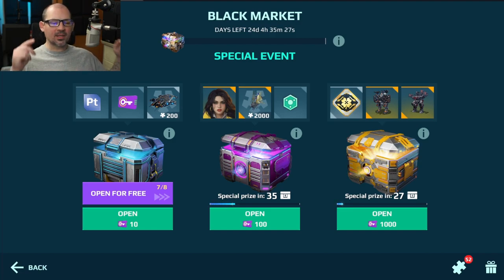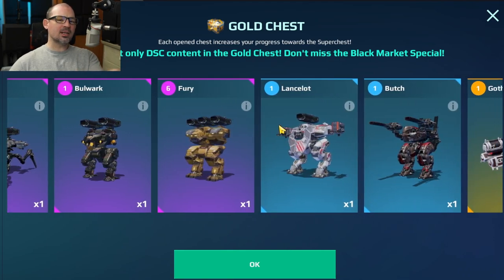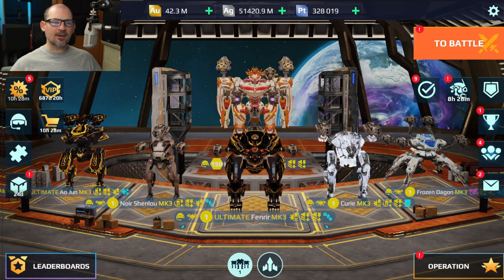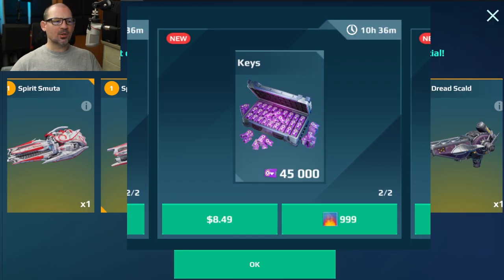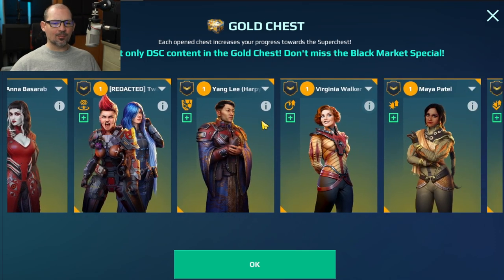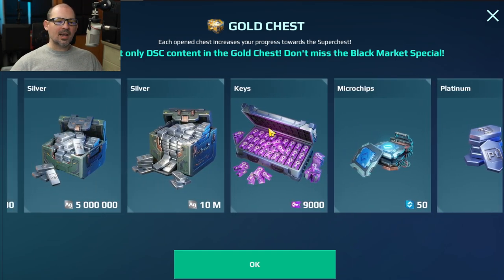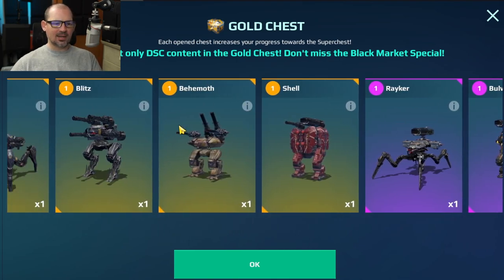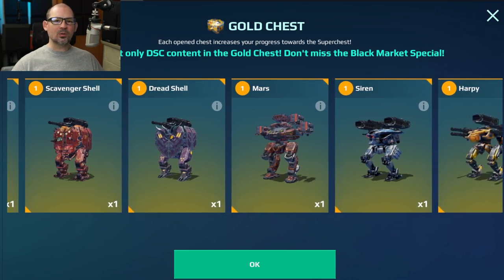Newer Players Check This out - War Robots 1k Key Crate Restock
War Robots black market Crate in this war robots video we talk about the new robots and weapons and they put in the crates, the 1k key or should we say the the 1000 key crate on war robots,  this could be good for cheap to play or even free to play players who have a few thousand keys saved up.

Join This Channels Membership To help out and Get A Few Fun Perks too !!, memberships starts at just a couple of bucks.

Game links and news
-web shop, get cheaper in game items from pixonic